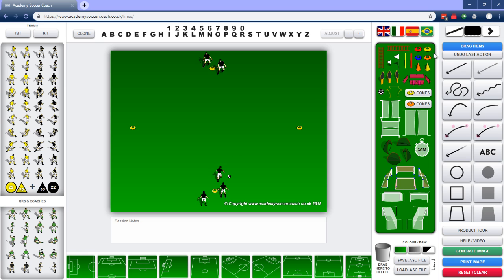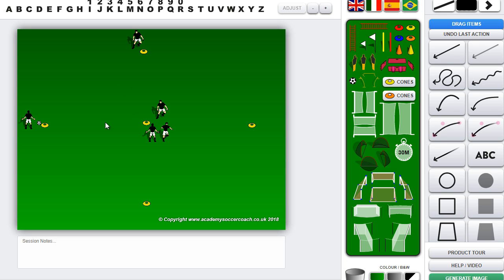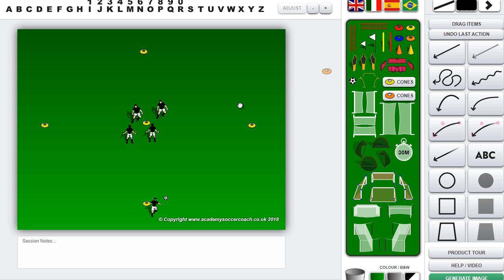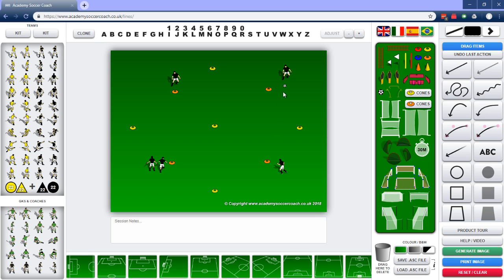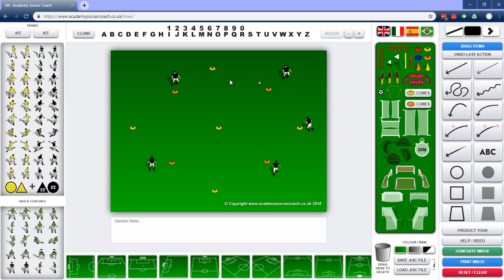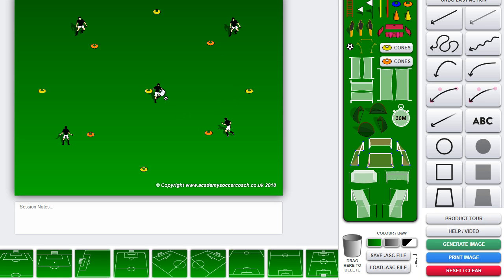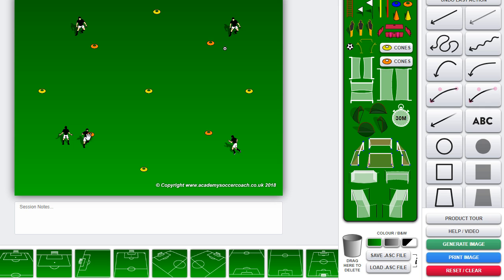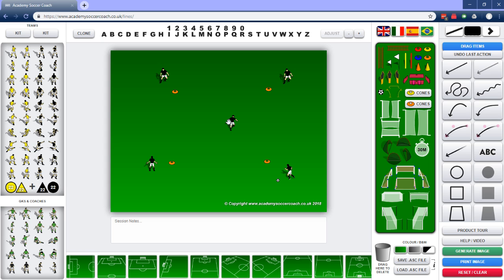Technical Training Movements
This week's Animated Drill video shows how I've changed the movement patterns I use in technical training activities.

I describe these methods in detail in episode #169 of the CoachingSoccerWeekly.com podcast. You can visit that site for a more in depths description.

The diagram is being created using the session planning tool available